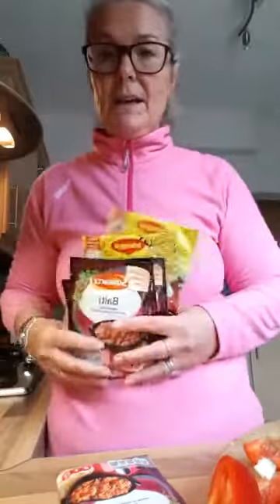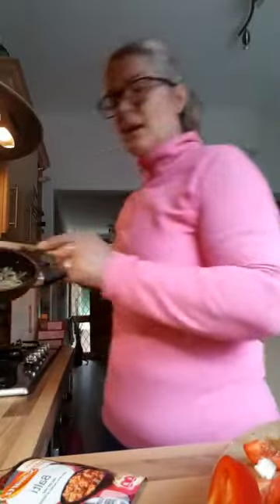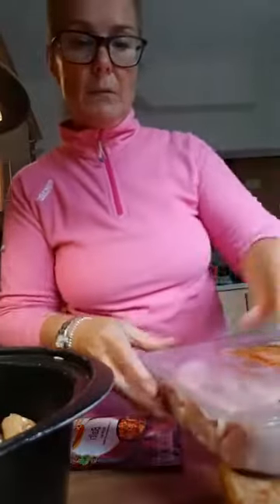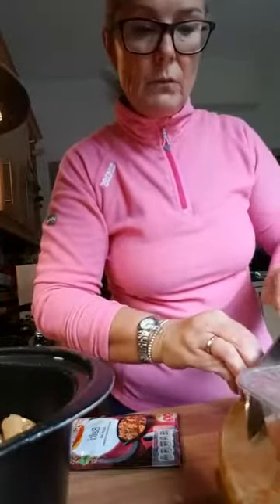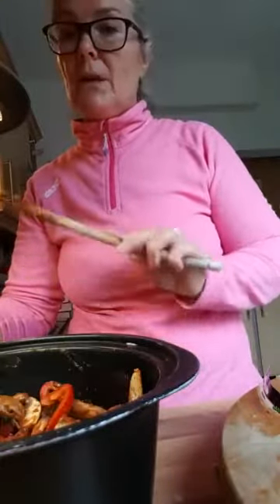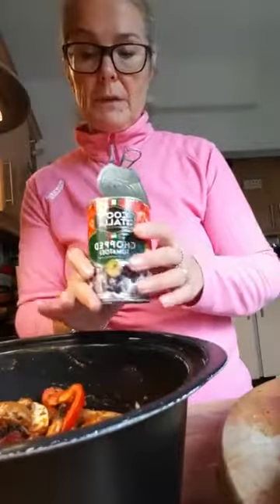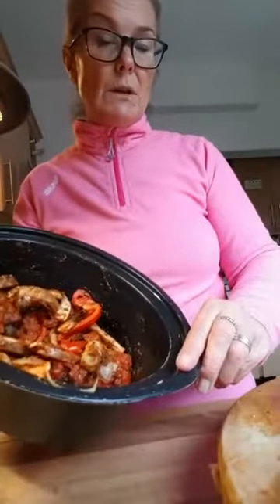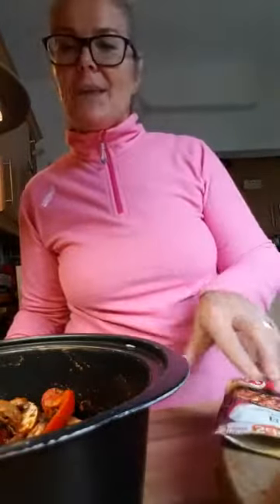Slimming World Come Cook with Me Slow Cooker Balti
Another Slimming World Come Cook with me Video this time im making a slow cooker Chicken Balti but as with everything we me im taking the "lazy" route.  This is so easy to make and the packet i use is 4.5 syns per packet but it does serve 4 so really good for a easy curry.

Happy Cooking
Jules xxxx